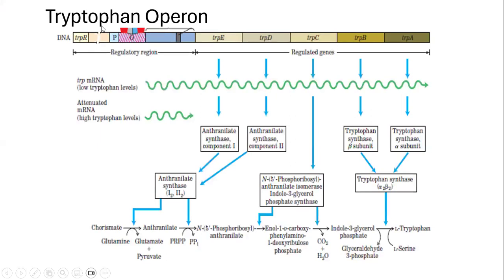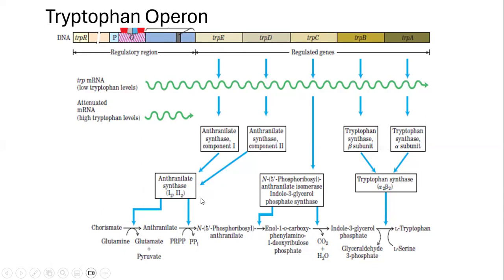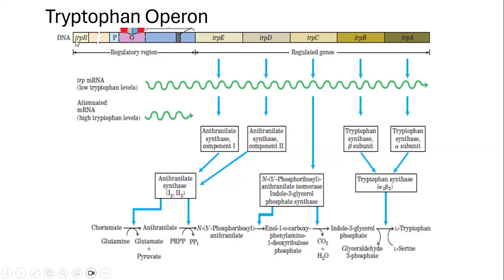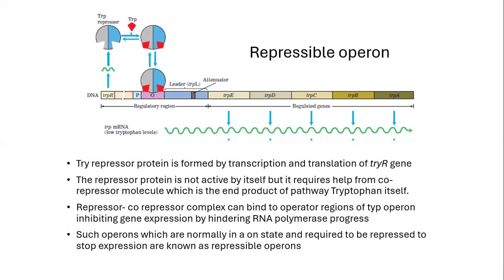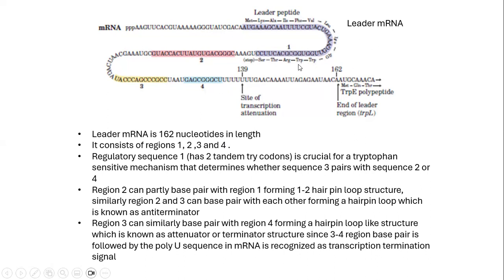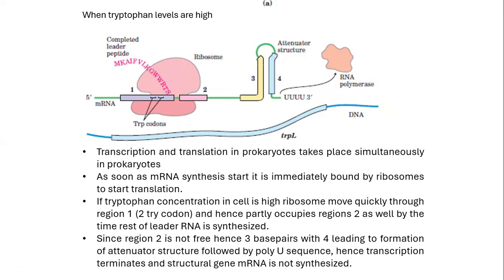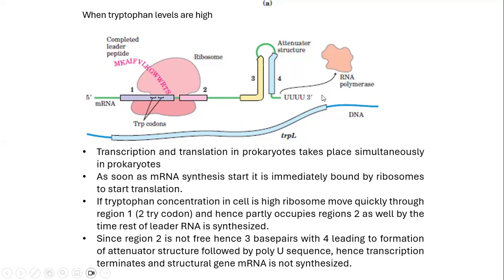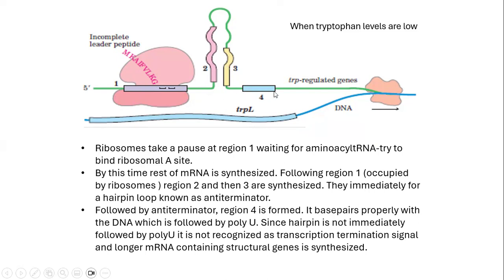Unlocking the Tryptophan Code: Regulation and Function of the Tryptophan Operon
Description:
Explore the intricate mechanisms behind the regulation and function of the Tryptophan Operon in this comprehensive study. Unravel the mysteries of genetic expression and delve into the role of tryptophan in cellular processes.